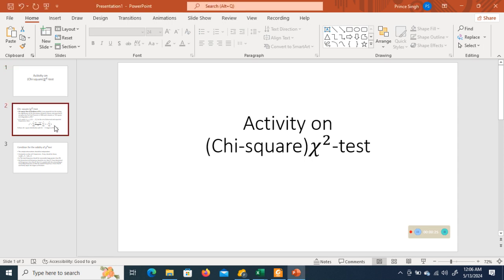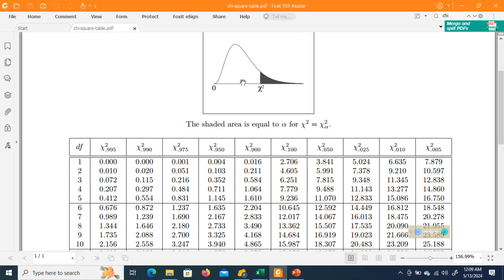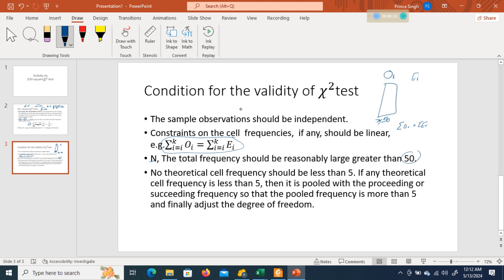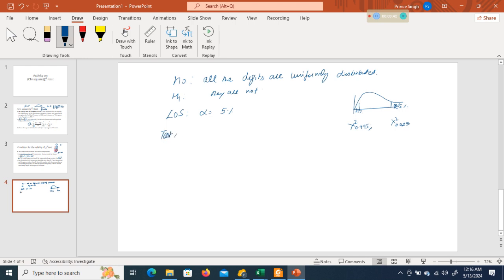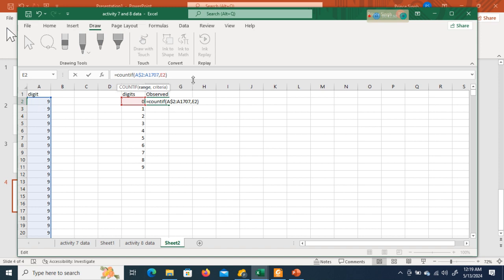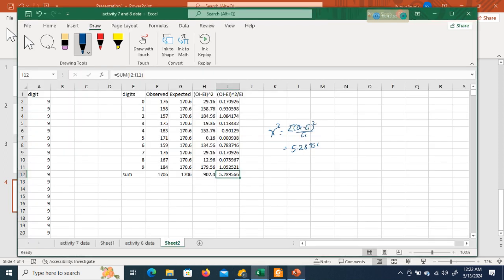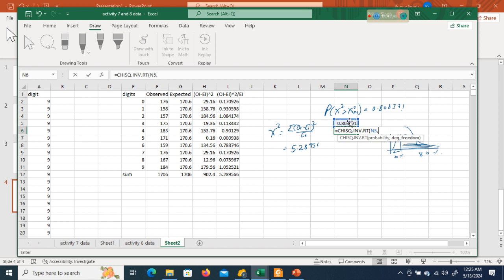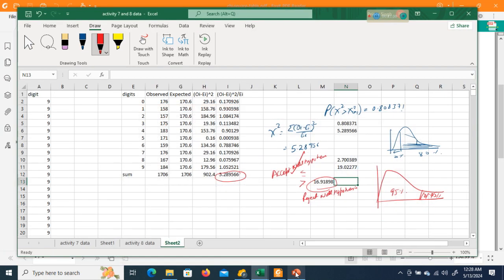Actvity on chi square test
This hands-on activity provides participants with a practical understanding of conducting a Chi-Square Test for Goodness of Fit using Microsoft Excel. The activity is designed for learners who have a basic understanding of statistics and Excel functions.
Objective:
To familiarize participants with the steps involved in performing a Chi-Square Test for Goodness of Fit using Excel and interpreting the results.